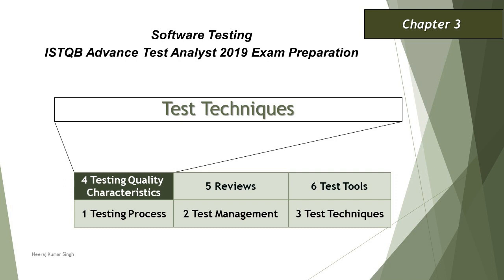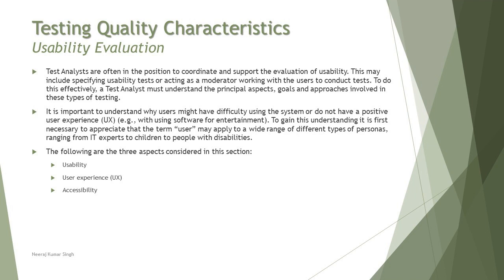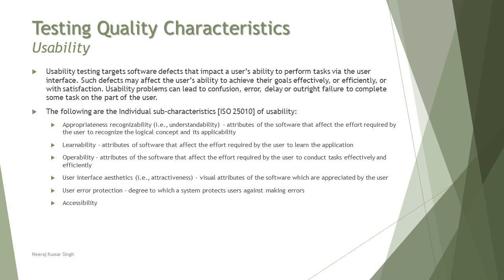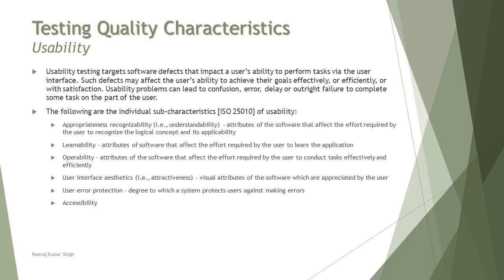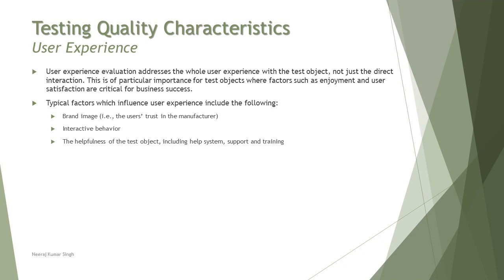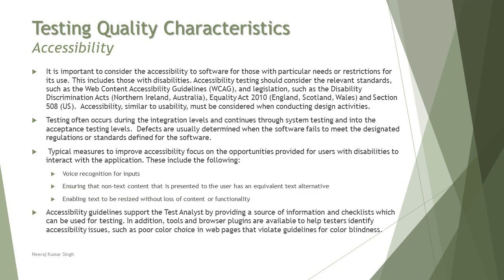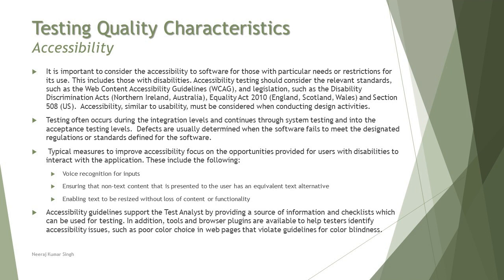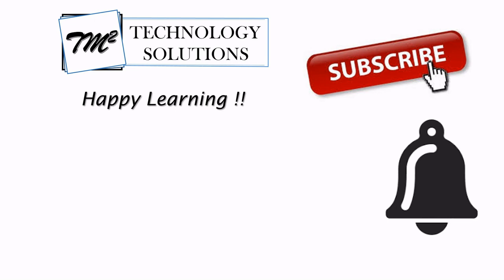ISTQB Advance Test Analyst | 4.2.5 Usability Testing (Part-1) | ISTQB Tutorials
Hello Friends,

This tutorial series will drive individuals about 4.2.5  Usability Testing (Part-1) of Chapter 4 of ISTQB Advance Level Test Analyst Examination. This video is about Introduction of ISTQB Test Analyst Certification.

Quality Characteristics Testing,
What is Usability Testing,
What is Usability Evaluation,
What is User Experience,
What is Accessibility Testing,